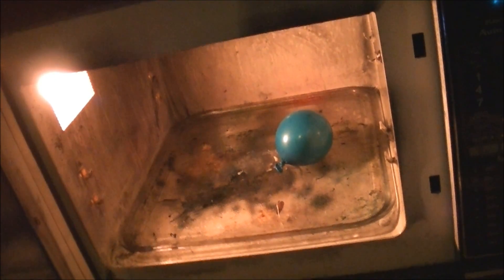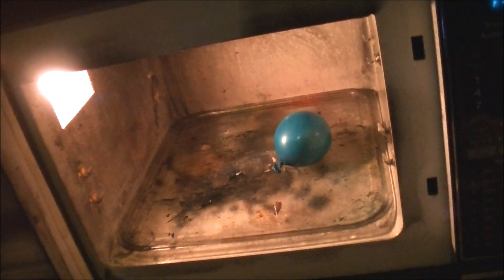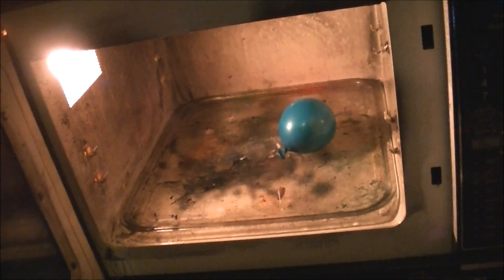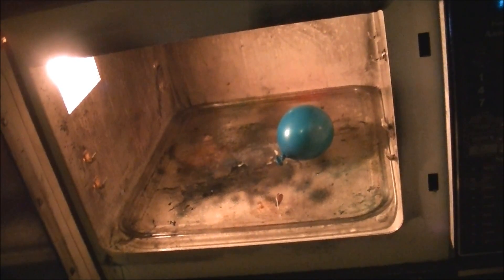Microwave Me: Milk Balloon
Experiment #114: Milk Balloon

(Rated G) You've heard of microwaving a water balloon before, but have you ever heard of microwaving a milk balloon? I fill a water balloon full of organic soy milk and microwave it, and it produces a peculiar result. Instead of expanding and exploding, it expands for a bit then it starts to leak everywhere. Basically it peed all over the microwave, kinda funny but not the explosion I wanted. It was weird, not the result I was hoping for, but still interesting. This also produced a different result than Kenny Irwin's milk balloon did where he made a proper milk balloon with actual milk instead of my soy milk balloon. This was also the last episode planned to ever be filmed on the back porch or in the house. The idea was that any episodes you see filmed in the house after this were previously filmed and saved for a special occasion, however that proved not to be the case as a glance at later seasons would prove. My next experiment will be a bottle of beer, so I'm going to have to do that one outside. Season 4 of Microwave Me is filmed using a new, high tech state of the art digital camcorder starring host Matthew Villani who uses a huge 1984 Kenmore BEAST of a microwave.

Kenny's original microwaving a water balloon full of milk